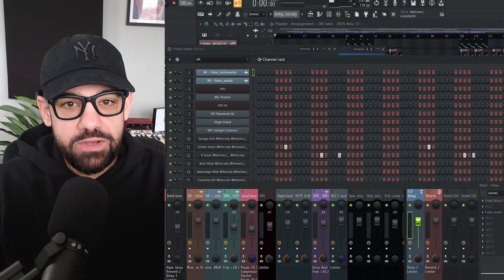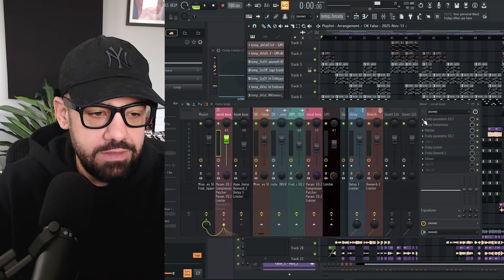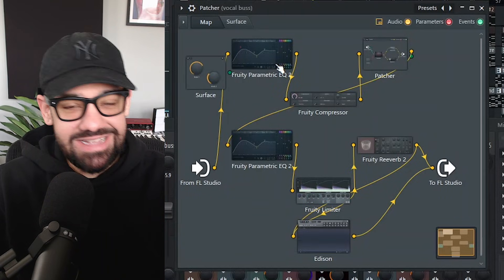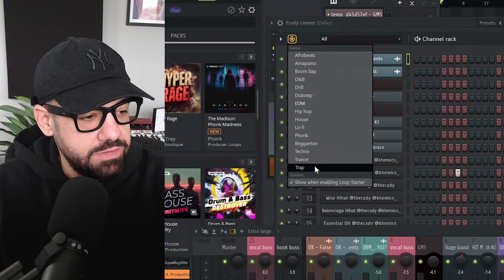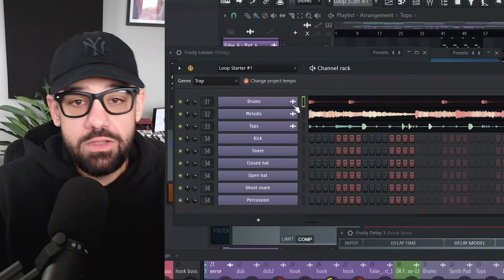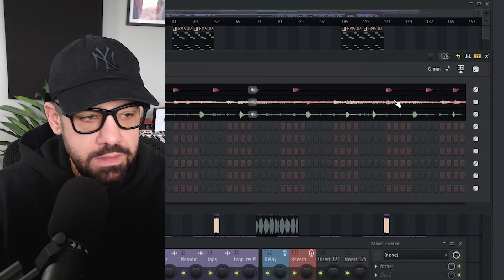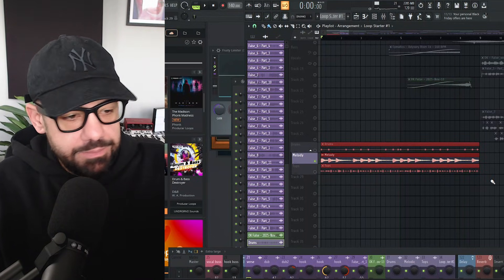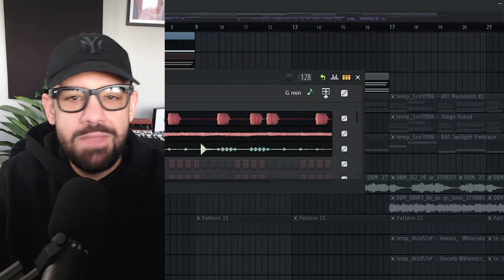FL Studio 25.2 Update: Patcherize EVERYTHING + Loop Starter Upgrade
FL Studio 2025.2 just landed and two updates instantly upgraded my workflow.

Patcherize All in the mixer and the new Loop Starter features with key-locking, genre expansions, and FL Cloud sample matching.

If you build big vocal chains or start ideas with samples, these new tools will cut your workflow time in half. Patcherize All lets you collapse your entire mixer chain into a single Patcher instance—same settings, same order, clean mixer. Loop Starter now generates genre-specific ideas in your key, pulls similar samples, and drops audio directly into your playlist.

00:00 – Patcherize All: Collapse your entire mixer chain instantly
01:17 – Loop Starter upgrades: Key lock, genre list, sample matching
02:47 – Drag-to-Playlist + Replace Sample features explained